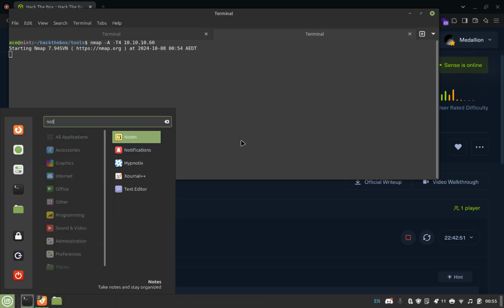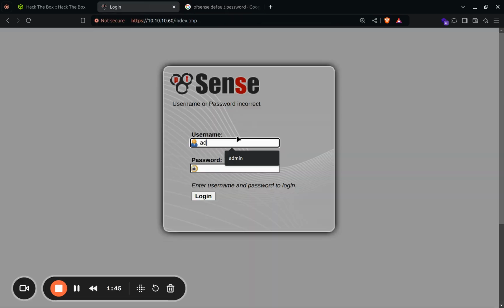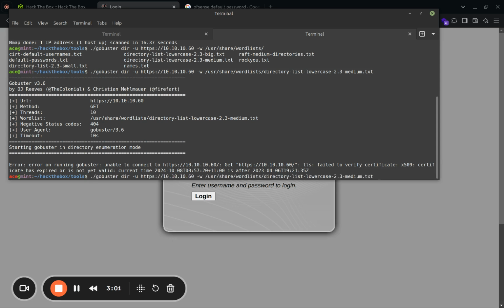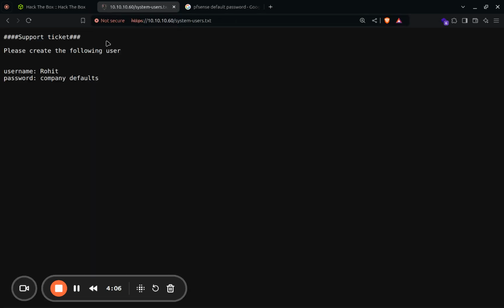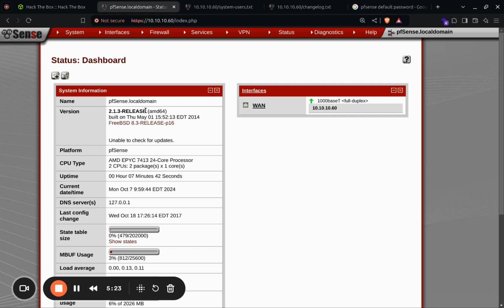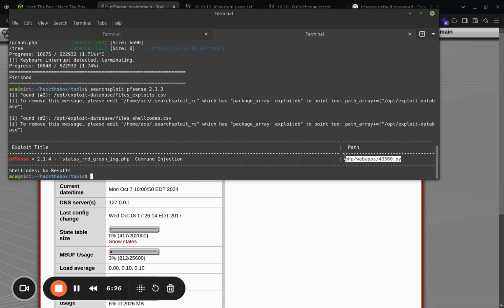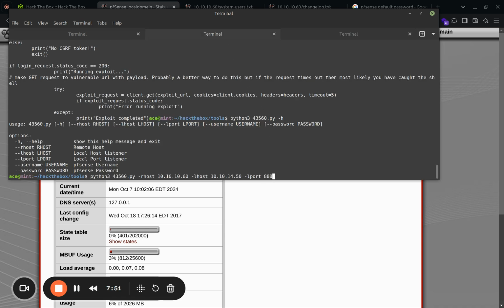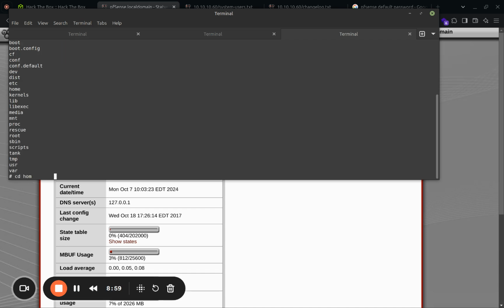HackTheBox (Sense) fast walkthrough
Straightforward guide on how to exploit the 'Sense' machine on HackTheBox.